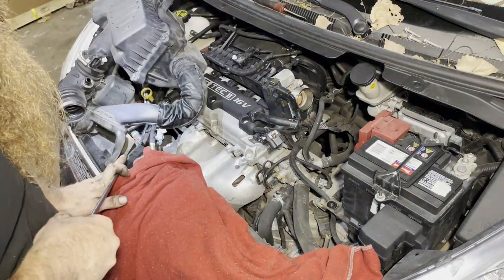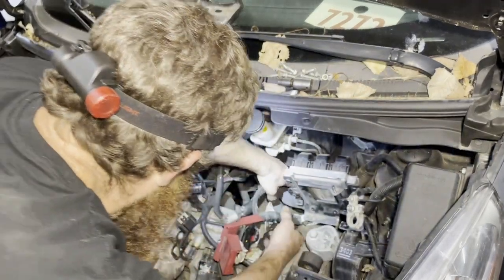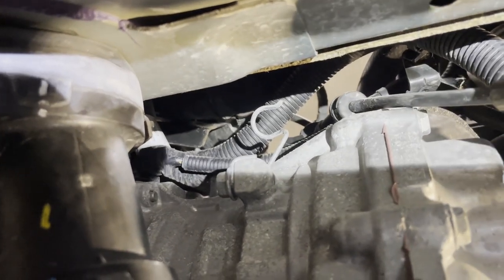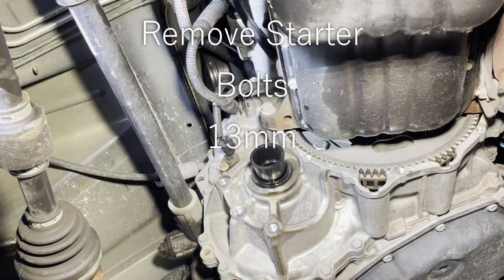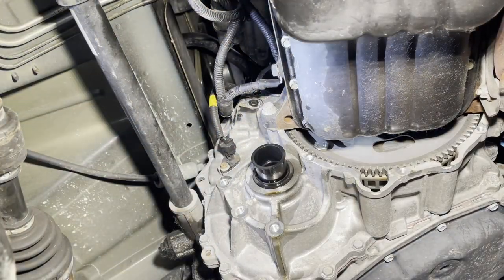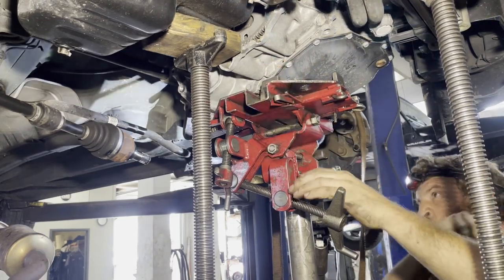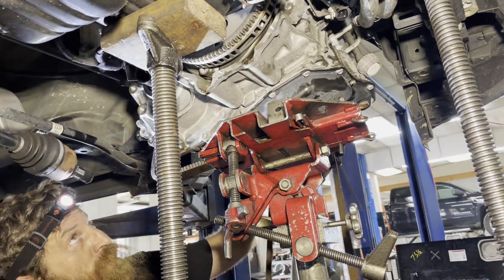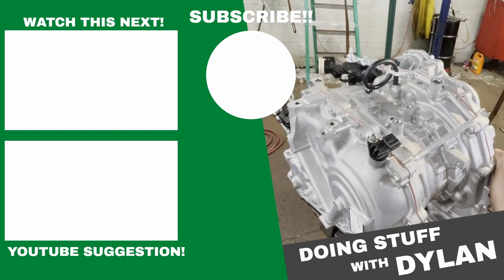2015 Chevy Spark Transmission Removal. Full Process.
Customer came in with a 2015 Chevy Spark and the transmission needed replaced. A the shop I work at I am normally the C.V.T. guy so I am the one that got to do the job. I did not see a video out so I documented the process. I hope this video is helpful and I hope you enjoy!